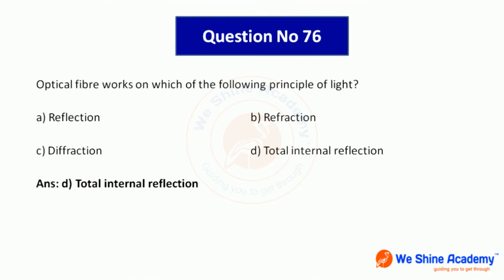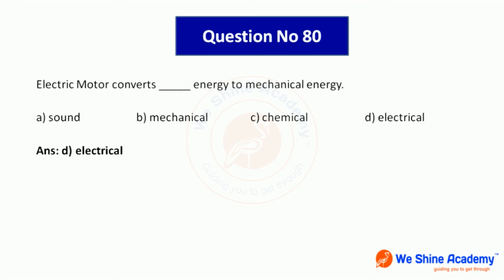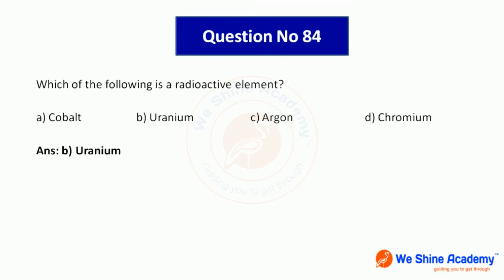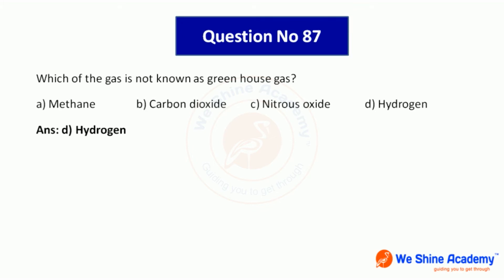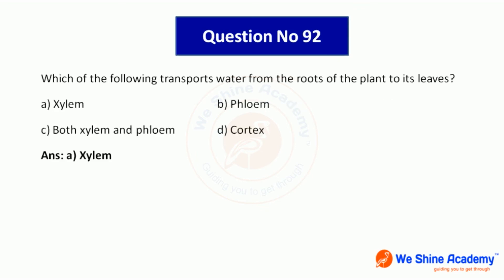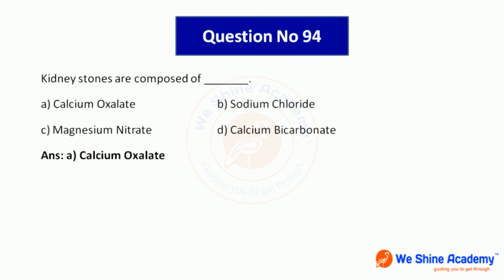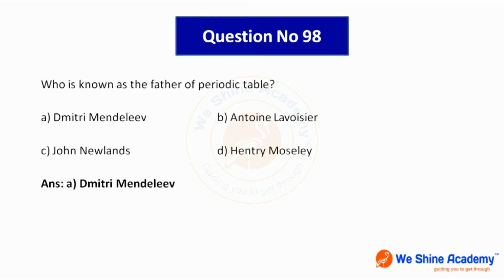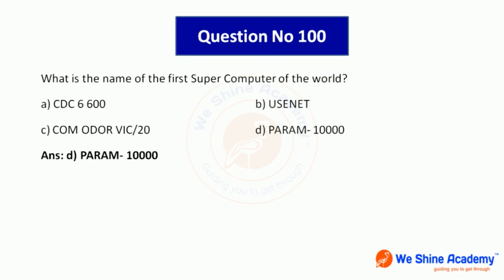RRB Weekly Test 15.12.2018 Discussion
We Shine Academy Watch RRB Weekly Test 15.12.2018 Discussion, from the Experts of Best TNPSC Coaching Centre in Chennai.

We are the Best Bank Exam Coaching Centre in Chennai and also Providing RRB Exam Coaching in Chennai, SSC Exam Coaching in Chennai, Police Exam Coaching in Chennai, TNPSC Coaching in Chennai, TET Exam Coaching in Chennai.